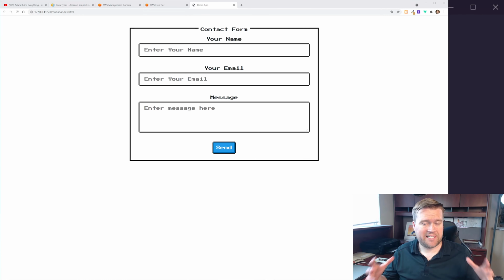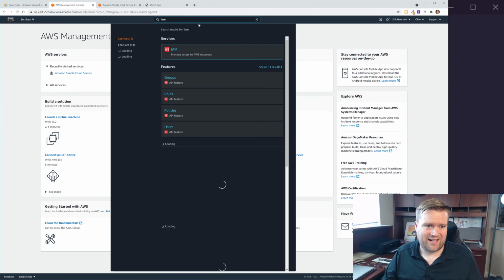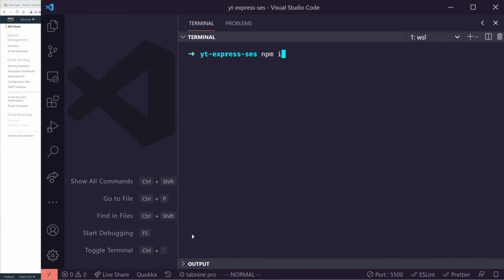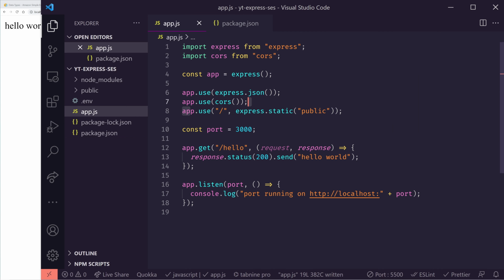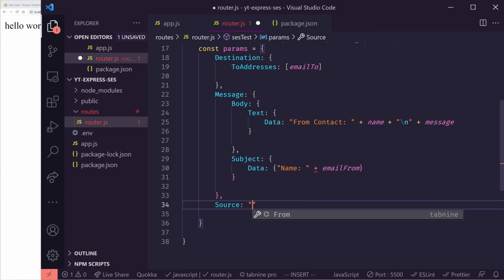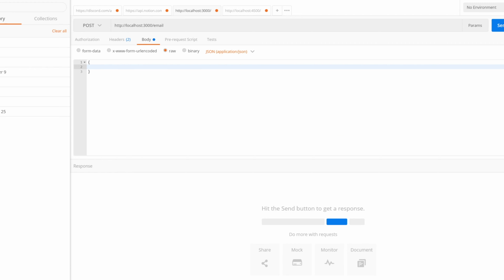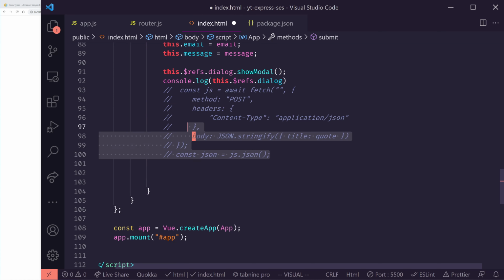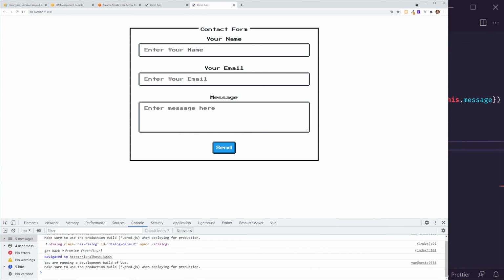How To Make A Simple Contact Form Submission With AWS SES With Express And JavaScript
⚠️For the months of May and June, get your very own .TECH Domain and help children get their start in computer science!

In this video we'll create a HTML/CSS/JavaScript contact form with a little bit of Vue. In the backend we'll use the AWS SES service using Express.js to handle the routes!

0:00 Introduction
0:40 .Tech Domains
01:40 Setting Up AWS SES IAM User
05:22 Settting Up AWS SES
06:38 Creating Express App
07:31 Creating Express.js App.js Setup
11:28 Adding SES SDK routes
18:00 Testing out sending email with Postman
21:04 Setting Up The Front-end With HTML/CSS/JavaScript
23:43 Testing App

Links